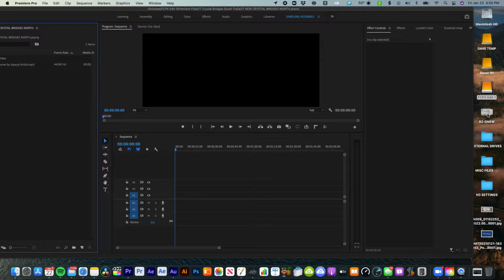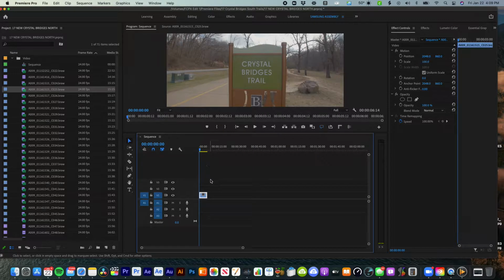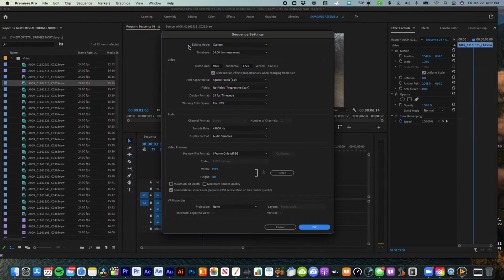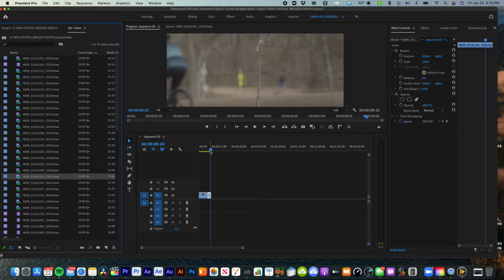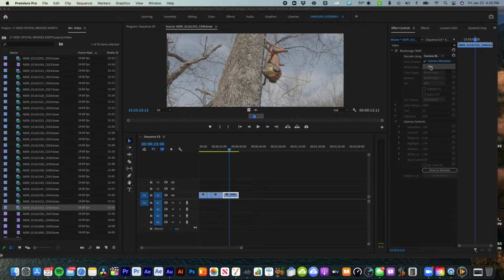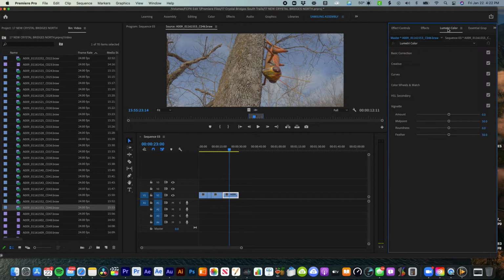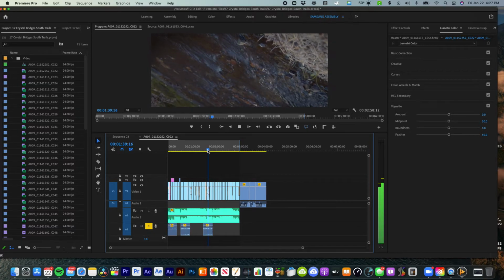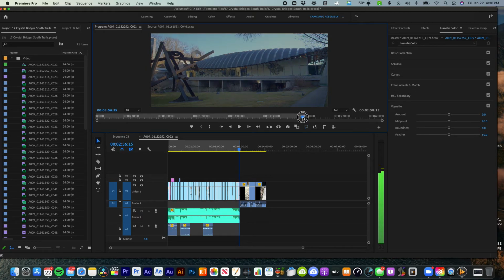Crystal Bridges North Premiere Edit Workflow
This is an explainer for the Crystal Bridges North Video on how to edit with BlackMagic Raw Footage in Premiere Pro 2020.